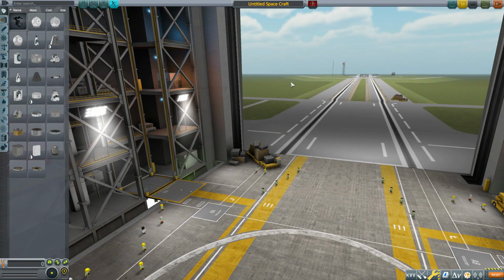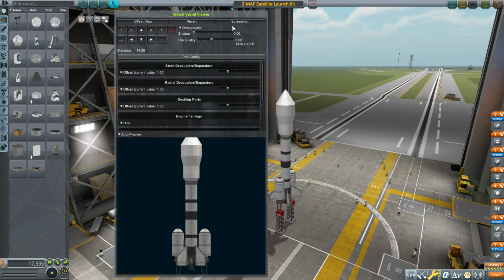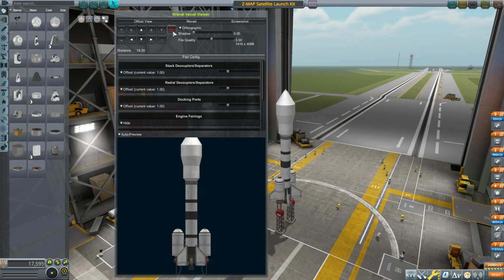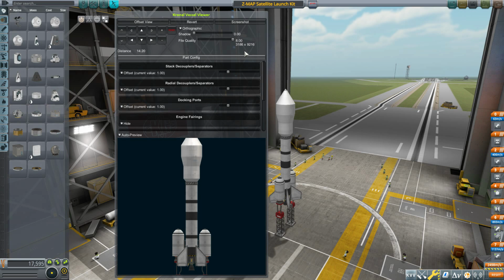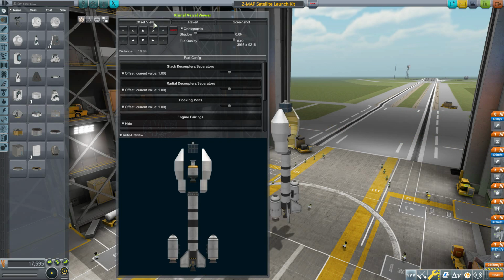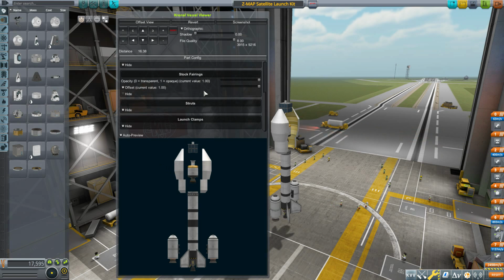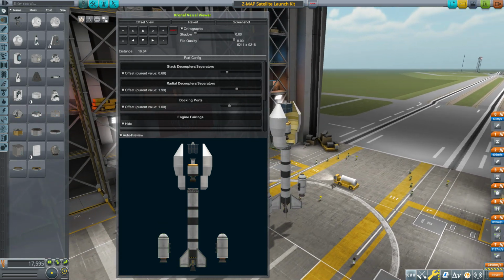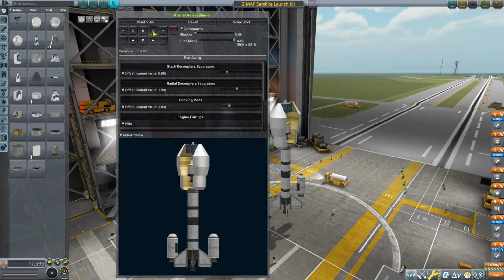KSP Mods - Kronal Vessel Viewer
In this episode I mess around with the Kronal Vessel Viewer mod which adds into the game all a tool to take orthographic images of your ship.